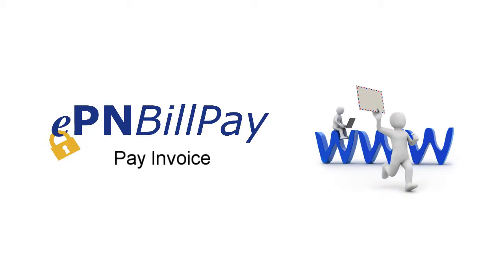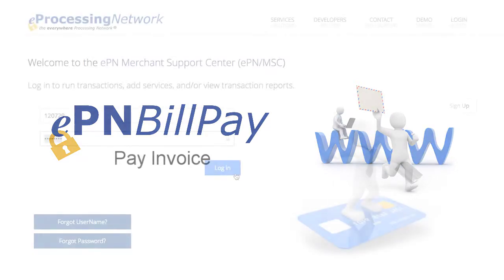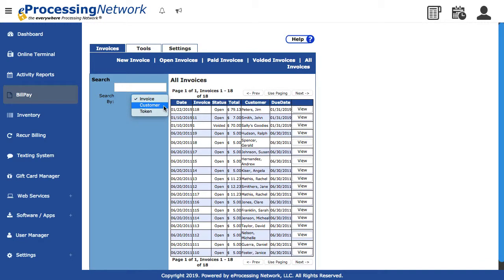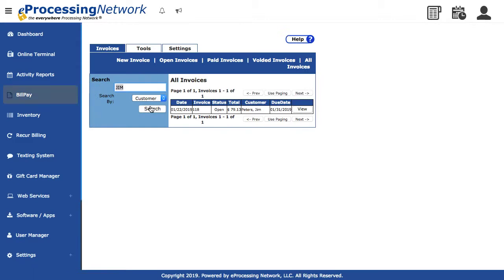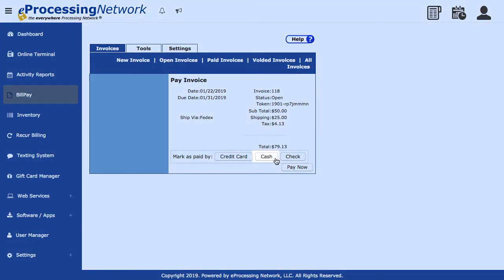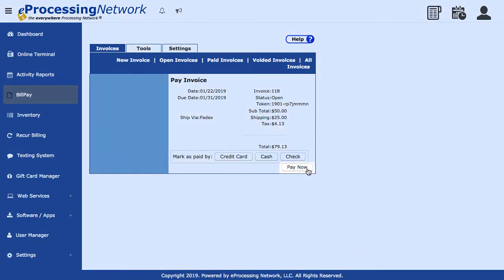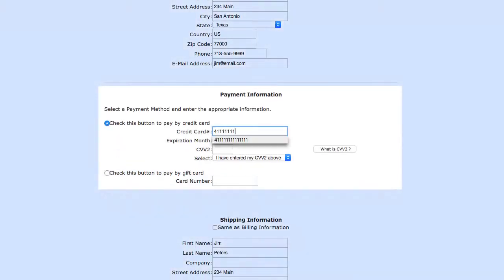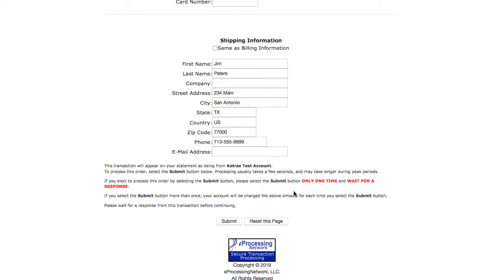ePNBillPay - Pay Invoice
This video shows forms of payment for an invoice in the ePNBillPay System.